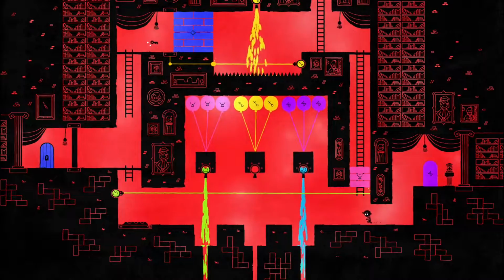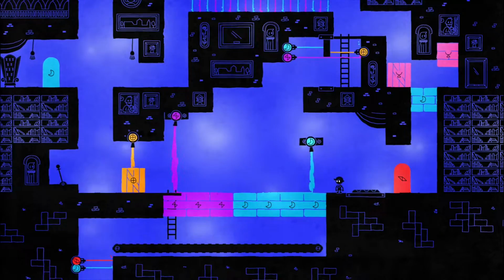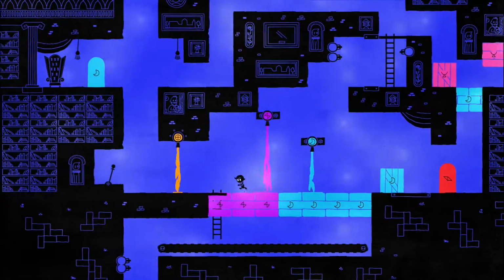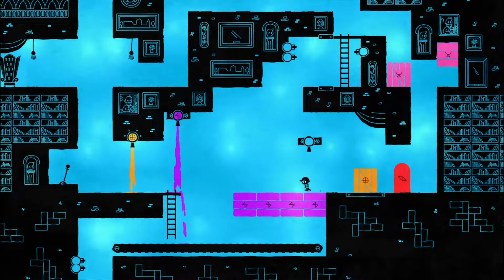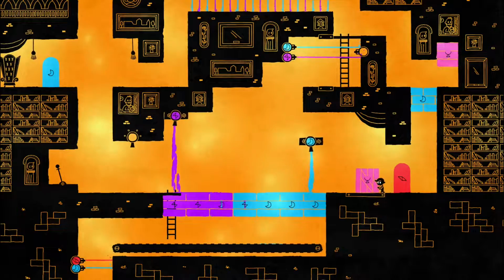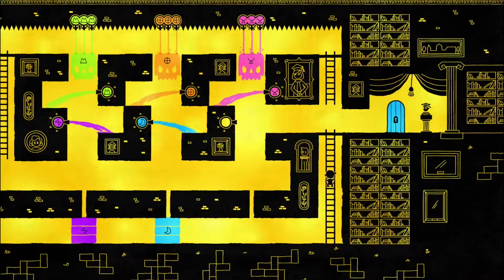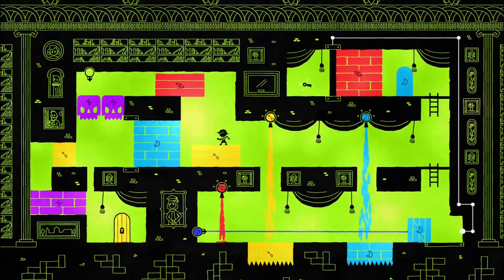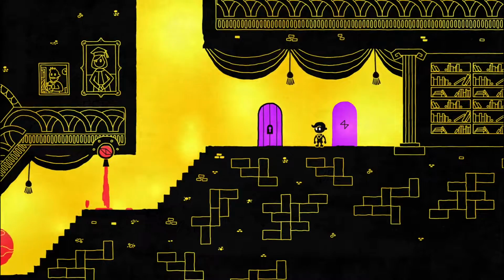Hue - Part 11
Orange you glad I didn't make a orange pun yet? Oh wait... Ahem, today Hue tackles more puzzling uhh puzzles!